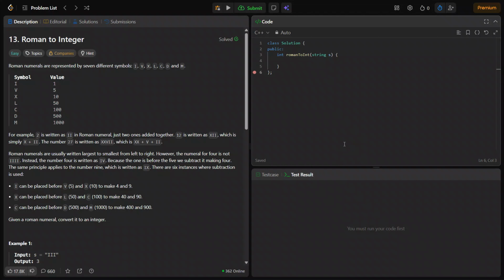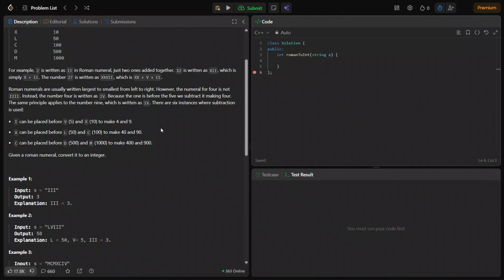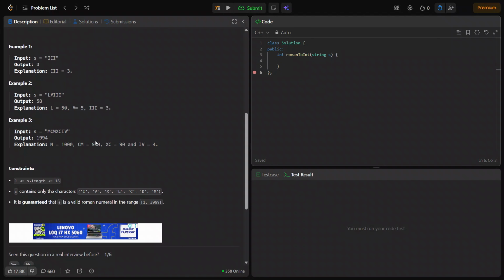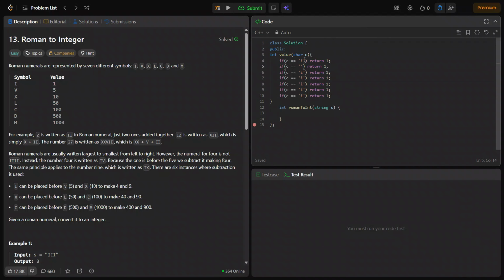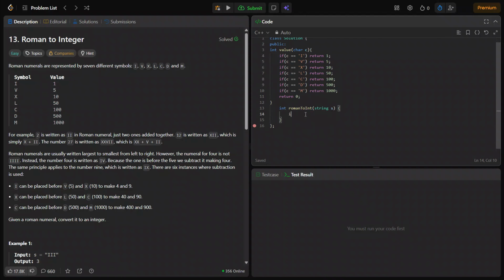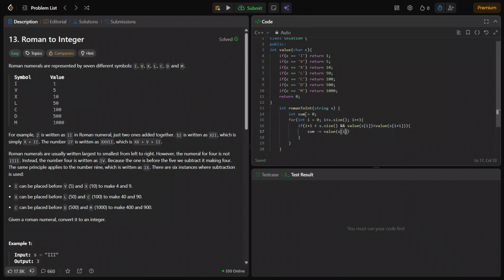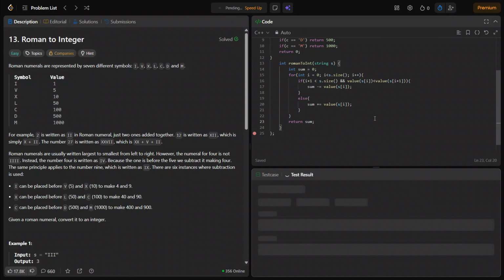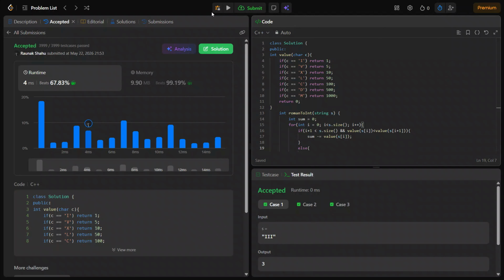13. Roman to Integer | 40 Days Challenge [Video 18/40]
Welcome back to Day 18 of my 40-day coding challenge! 🚀

In this video, I solve LeetCode Problem #13: Roman to Integer – a classic problem that teaches you how to handle special subtraction cases in Roman numerals.

I = 1

V = 5

X = 10

L = 50

C = 100

D = 500

M = 1000

Roman numerals are usually written largest to smallest from left to right. However, there are six subtraction cases:

🎯 Example Walkthrough
Example 1: Input: s = "III"

I = 1, I = 1, I = 1

Output: 3 ✅

Example 2: Input: s = "LVIII"

L = 50, V = 5, I = 1, I = 1, I = 1

Output: 58 ✅

Example 3: Input: s = "MCMXCIV"

M = 1000

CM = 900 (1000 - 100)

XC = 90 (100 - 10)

IV = 4 (5 - 1)

Total = 1000 + 900 + 90 + 4 = 1994

Output: 1994 ✅

IV → 5 - 1 = 4

IX → 10 - 1 = 9

LVIII → 50 + 5 + 1 + 1 + 1 = 58

XL → 50 - 10 = 40

XC → 100 - 10 = 90

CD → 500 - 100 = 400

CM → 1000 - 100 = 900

MCMXCIV → 1000 + 900 + 90 + 4 = 1994

💡 Solution Approach
Algorithm:

Create a map/dictionary storing each symbol and its value

Initialize result = 0

Loop through each character from left to right

If current value is less than next value, subtract current value

Otherwise, add current value to result

Return result

Key Insight:
When a smaller numeral appears before a larger numeral, it means subtraction (e.g., IV = 4, XL = 40). Otherwise, just add the values.

💡 Key Insights
Subtraction Rule = If a smaller value appears before a larger value, subtract it

Addition Rule = Otherwise, add the value

Left to Right = Process the string from left to right

HashMap = Store symbol-value pairs for easy lookup

⏱️ Complexity Analysis
Time Complexity: O(n) – where n is the length of the string

Space Complexity: O(1) – constant space for the map

📚 40-Day Coding Challenge Progress
Day 1: Two Sum ✅
Day 2: Number of Steps to Reduce a Number to Zero ✅
Day 3: Root Equals Sum of Children ✅
Day 4: To Lower Case ✅
Day 5: Reverse Prefix of Word ✅
Day 6: Count Asterisks ✅
Day 7: Chessboard Square Color ✅
Day 8: Double Reversal ✅
Day 9: Robot Return to Origin ✅
Day 10: Determine if String Halves Are Alike ✅
Day 11: Substrings of Size Three with Distinct Characters ✅
Day 12: Check if All A's Appears Before All B's ✅
Day 13: Prime Number of Set Bits in Binary Representation ✅
Day 14: Number of 1 Bits ✅
Day 15: Add Digits ✅
Day 16: Excel Sheet Column Number ✅
Day 17: Find the Difference ✅
Day 18: Roman to Integer ✅
Day 19: Coming soon...